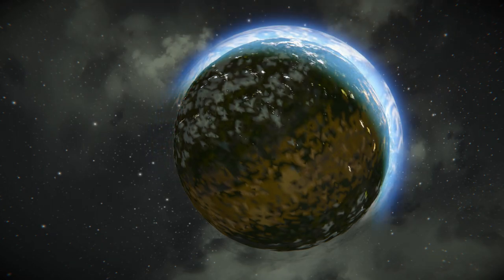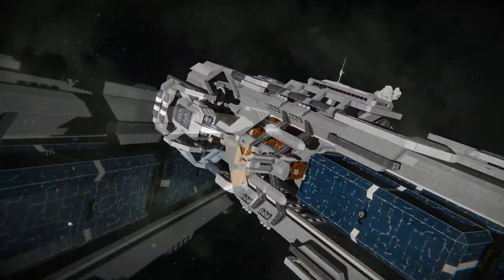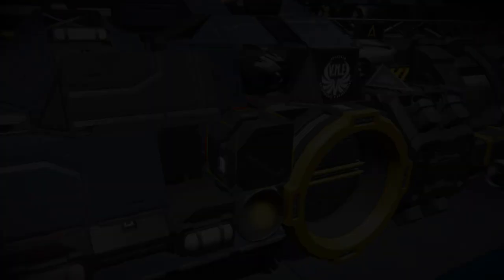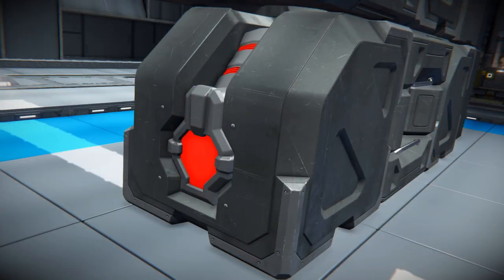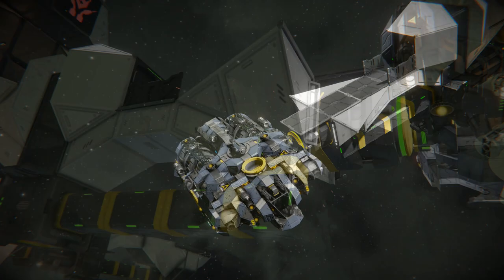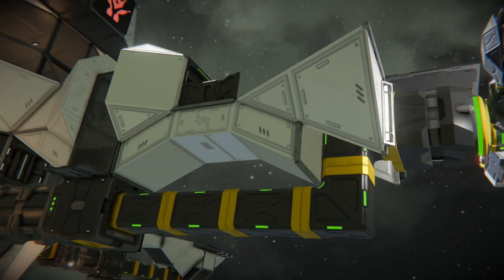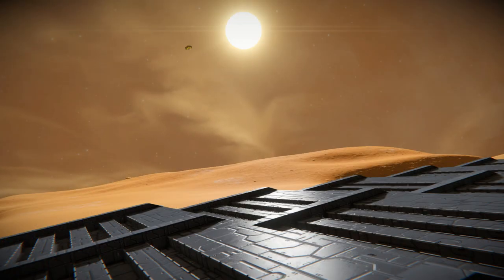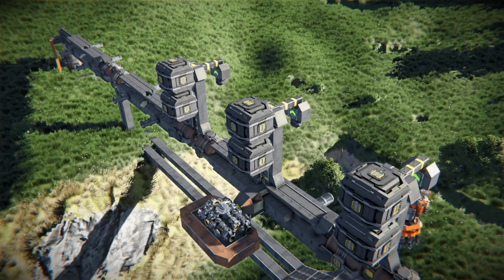Don`t transport cargo! || Space Engineers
Hi guys! Today I`d like to present to you a quick showcase of Cargo Shuttle of [PAM] Autominer.